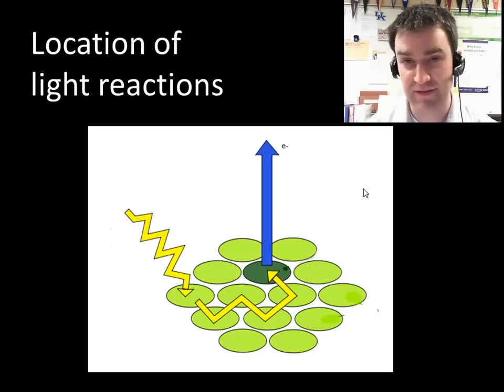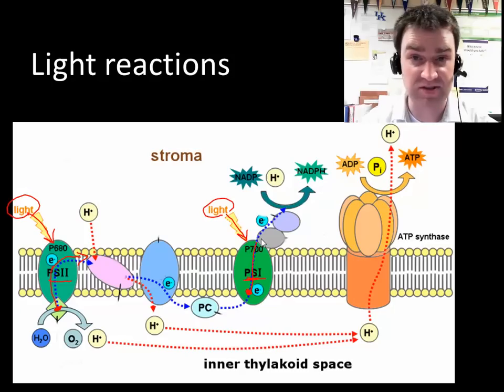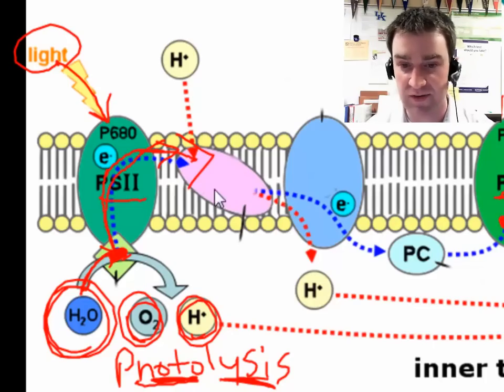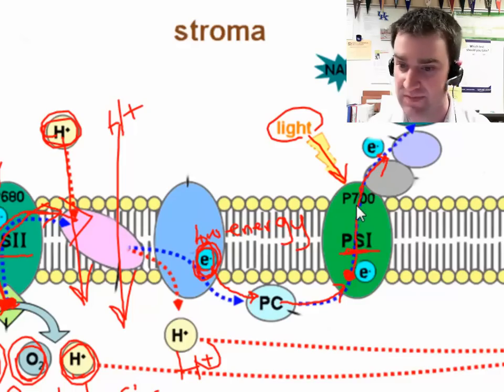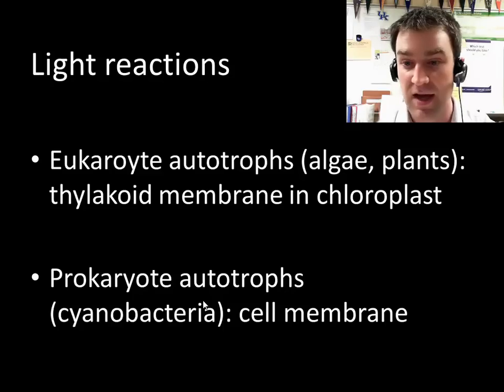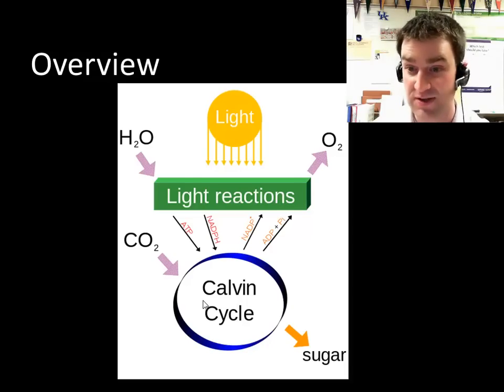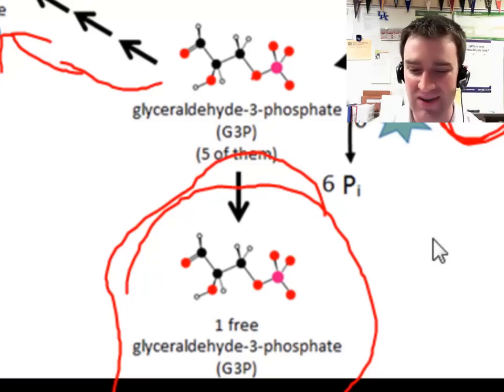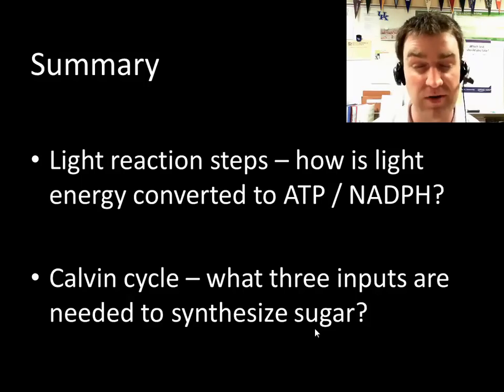Photosynthesis part 2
Detailed presentation of the steps of the light reactions and Calvin cycle